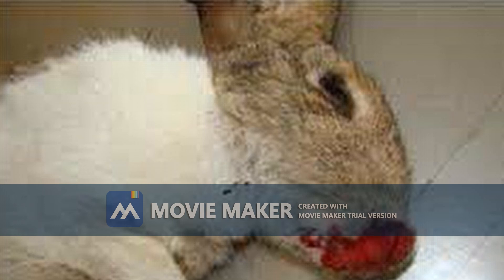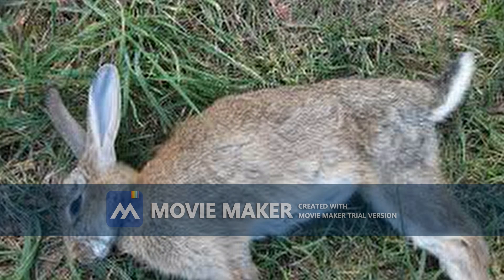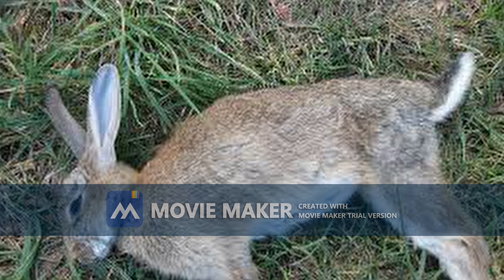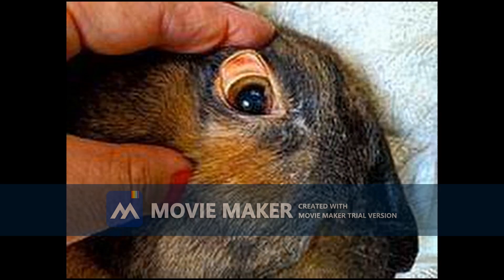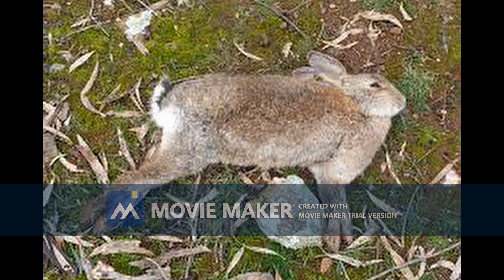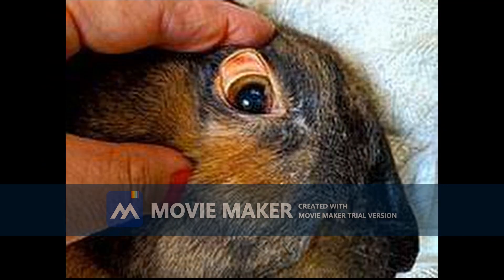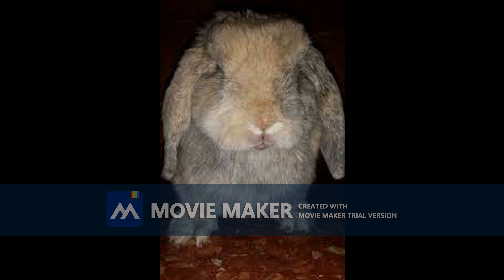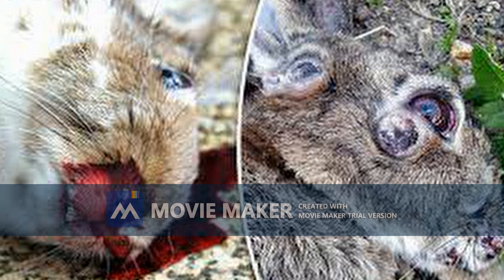DEADLY VIRUS (RHDV2 OR CALICIVIRUS)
this video explain the virus calicivirus or RHDV2 .
Rabbit hemorrhagic disease virus type 2 (RHDV2) is a highly infectious and lethal virus that only infects lagomorphs, including rabbits and hares. watch the full video to get the remaining details of this calicivirus or RHDV2..